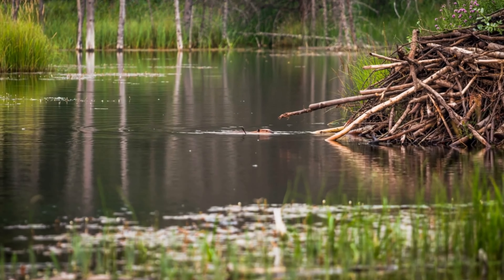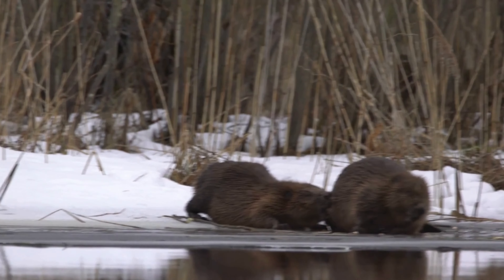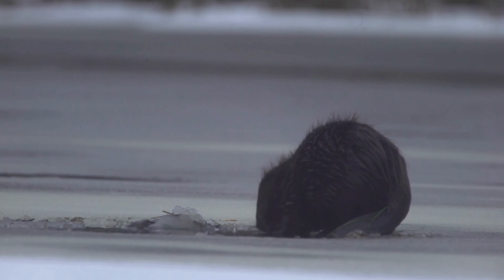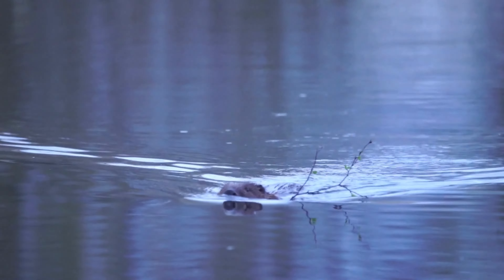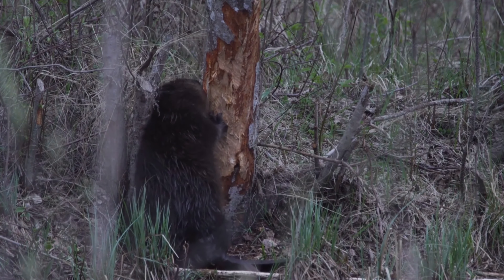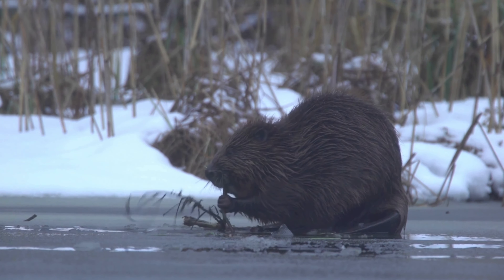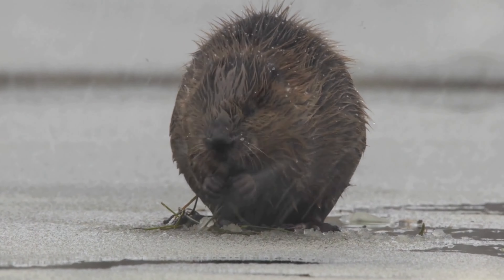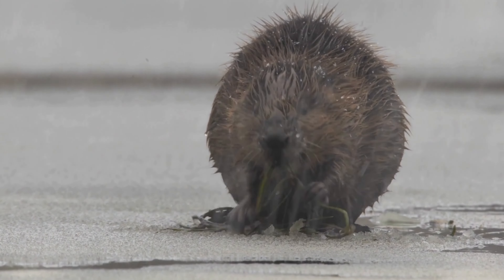Beavers#EcosystemEngineering#AnimalBehavior#AquaticLife#HabitatCreation#EnvironmentalScience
In this video, we explore the fascinating world of beavers (Castor canadensis), renowned for their impressive engineering skills. Beavers build intricate dams, lodges, and canals using branches, mud, and stones, creating stable aquatic environments that protect their homes from predators.

Their large, orange incisors, which grow continuously and are coated with iron-rich enamel, are perfectly adapted for gnawing through wood. The beaver's flat, paddle-shaped tail serves multiple purposes, acting as a rudder while swimming, helping with balance when cutting trees, and serving as an alarm signal when slapped against the water.

Beavers are true ecosystem engineers, transforming landscapes by creating wetlands that provide habitats for numerous species, improve water quality, recharge groundwater, and reduce erosion. Their adaptations for an aquatic lifestyle include webbed hind feet for swimming, waterproof fur, and the ability to close their nostrils and ears while submerged.

As herbivores, beavers primarily eat bark, leaves, and twigs, particularly favoring trees like aspen, willow, and birch, along with aquatic plants and roots.Known for their strong work ethic, beavers tirelessly maintain and repair their structures, which can span hundreds of meters.

These family-oriented animals live in colonies consisting of a monogamous pair and their offspring, all cooperating in building and maintenance tasks. Beavers communicate through vocalizations, scent marking, and tail slaps, using castoreum from their scent glands to mark territory and communicate with others.